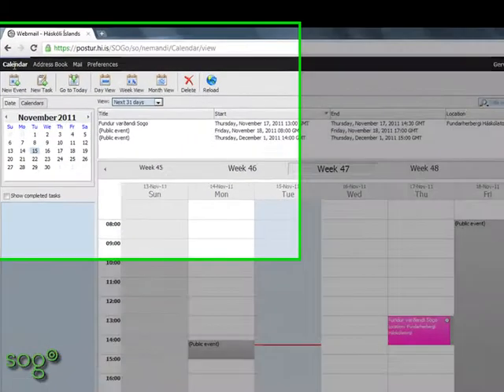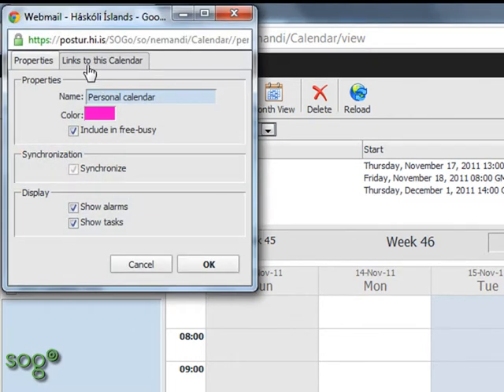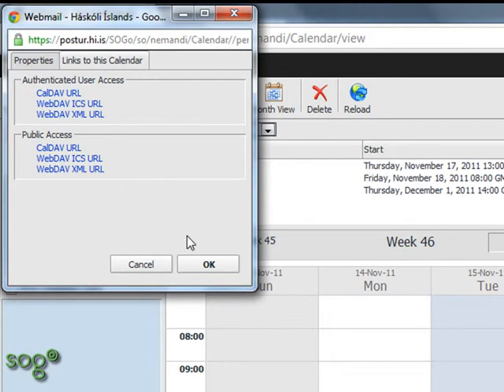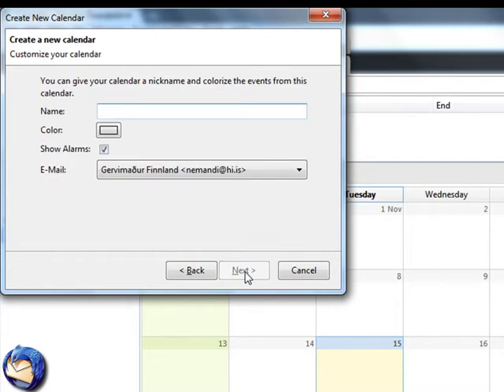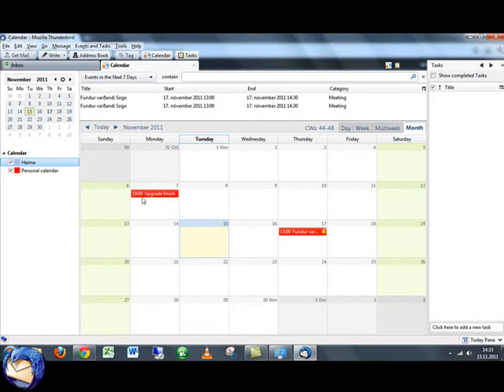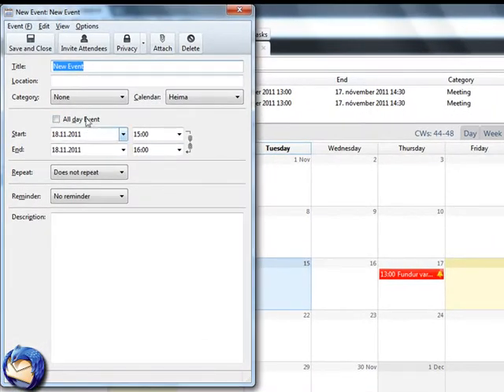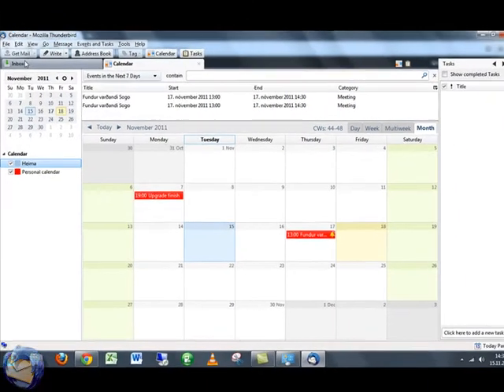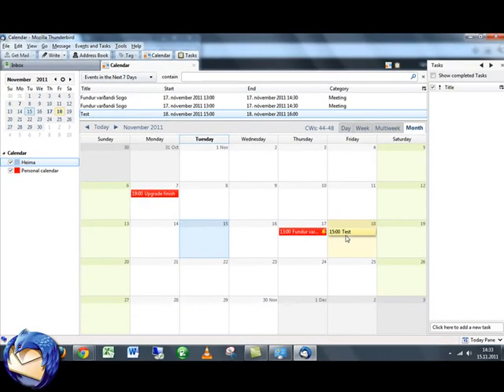Sogo calendar - Add Sogo calendar to Thunderbird (sync)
Here you will see how you can add a Sogo calendar to Thunderbird so it will sync with each other. This can be done with as many calendars as you wish. So when this connection is active it doesn't matter if you change or create an event on Sogo or Thunderbird.